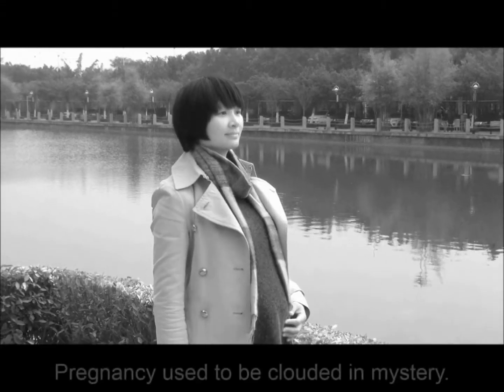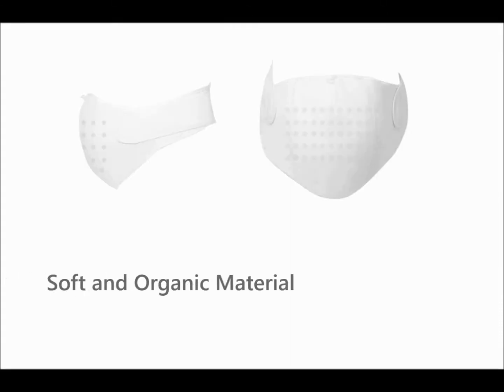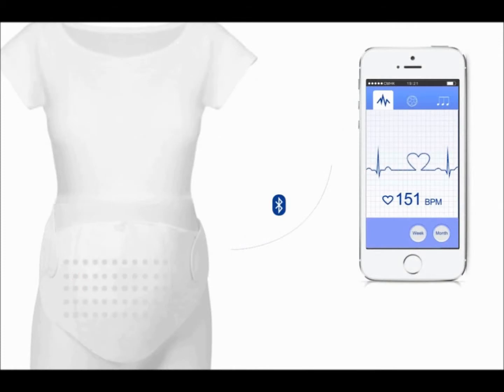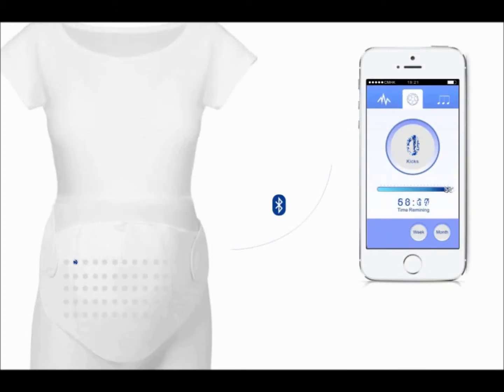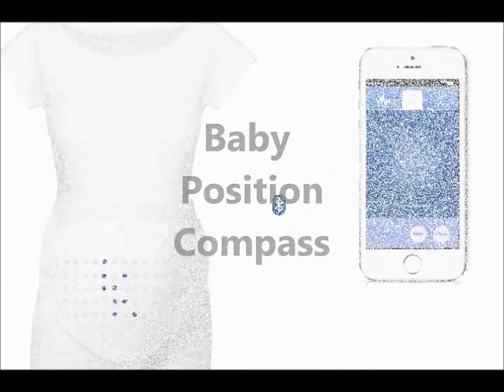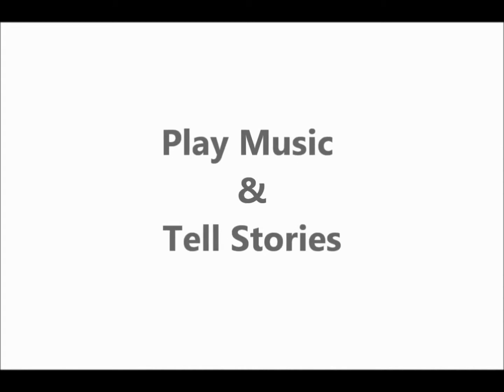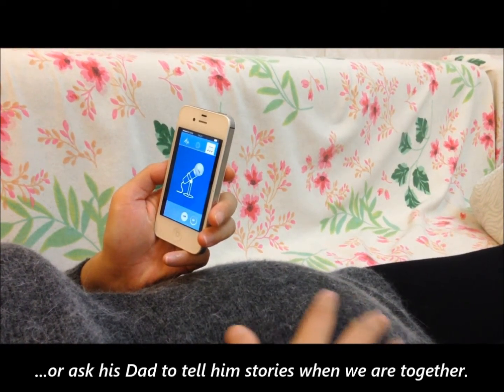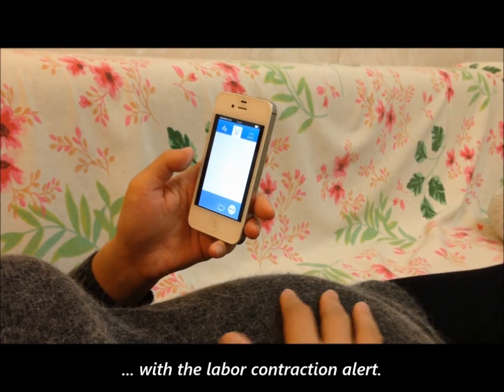Baby&Me Strap-On-Tummy to interact with your baby by Simon Xia and Julius Bolinas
Tutored by Prof. Roger Ball and Dr. David Williams
PolyU Design, Design Practices (MDes), SD5406 Design Experience

The strap is made of soft and flexible material that embraces your stomach. With built-in LED sensors to capture vital signs from your baby, the data will be sent to your electronic devices via Bluetooth technology. This equipment is served as kick counter, heart beat counter, baby position compass, music and storytelling, labor contraction alert etc.

The data collected will be sent to the electronic devices via Bluetooth technology can help the users to inquire and understand their situation whenever they want. They can also share the data with the online community and interact with doctors online to get suggestions.